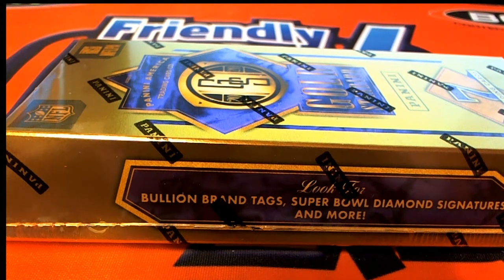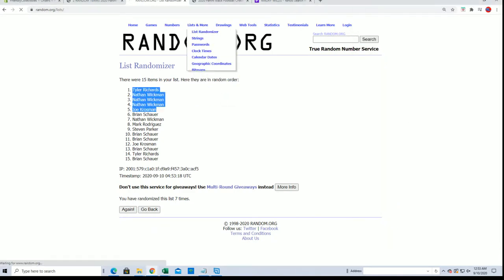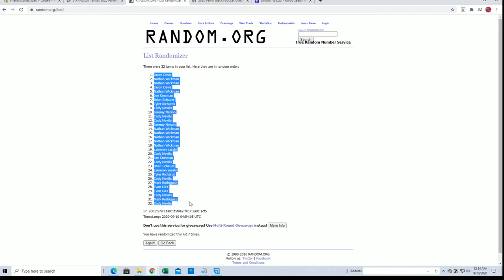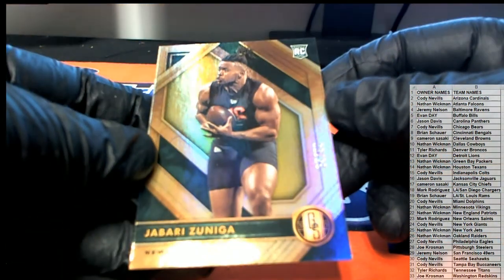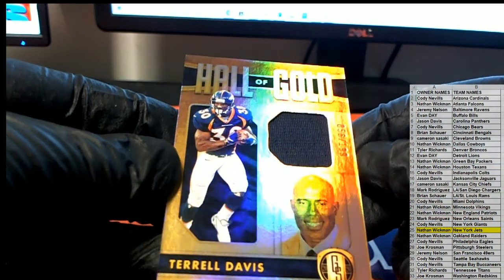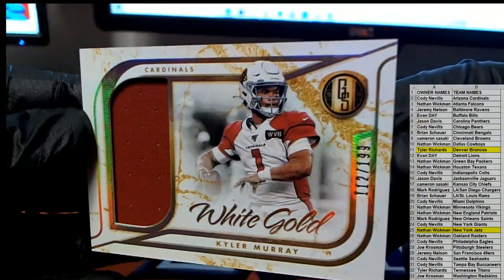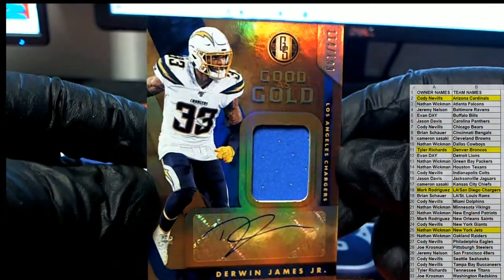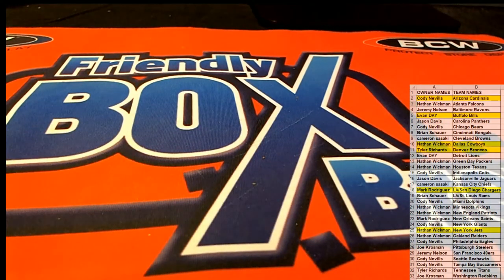2020 Panini Gold Standard Football ID 20GSFOOTBALL121